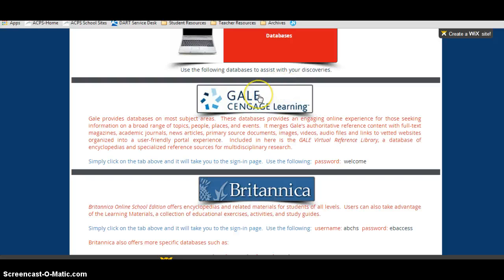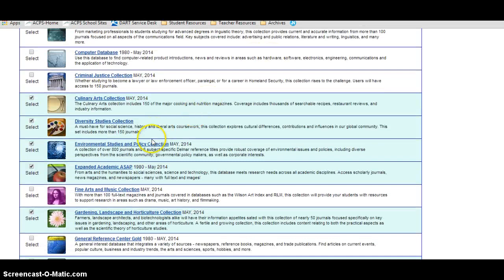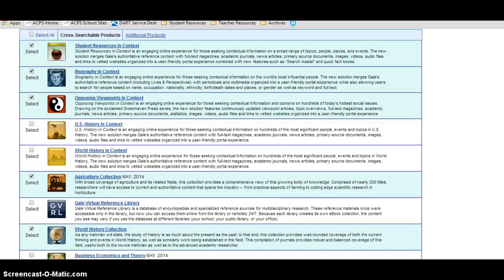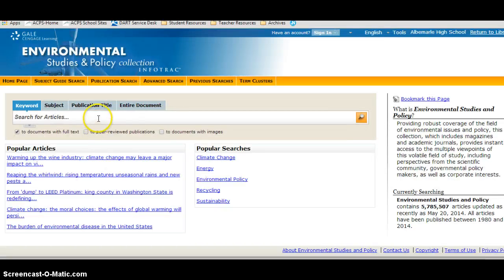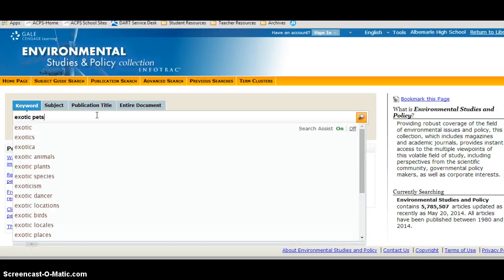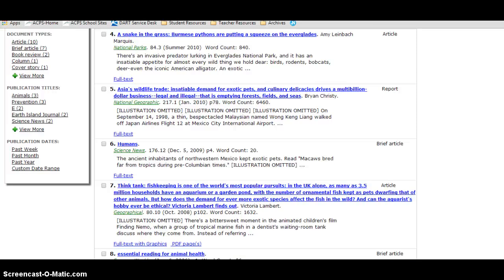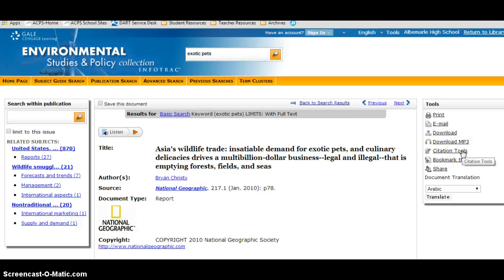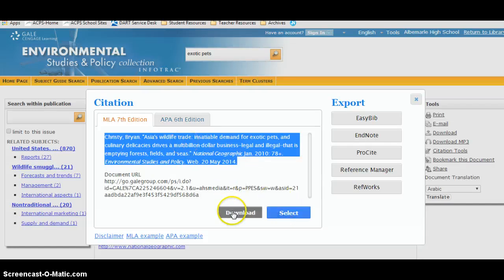Ecology Passion Project - Gale